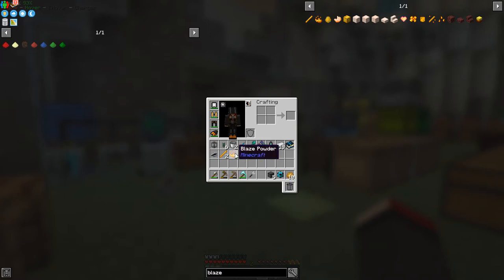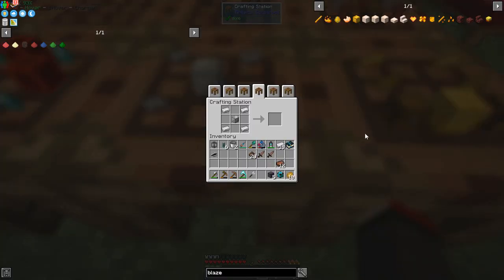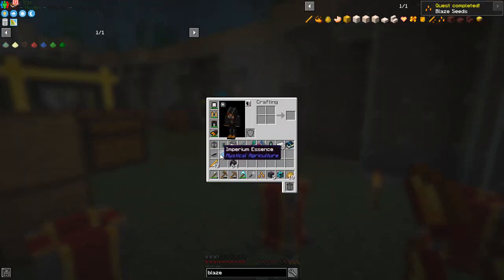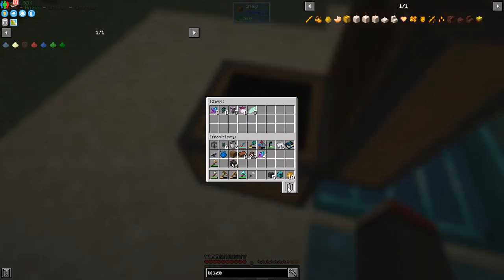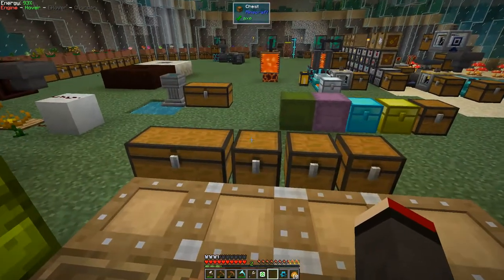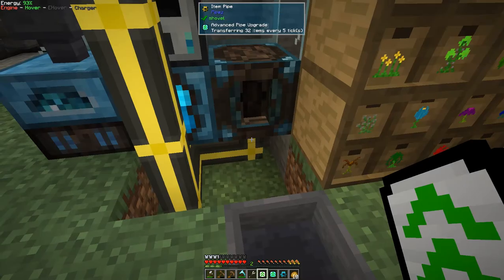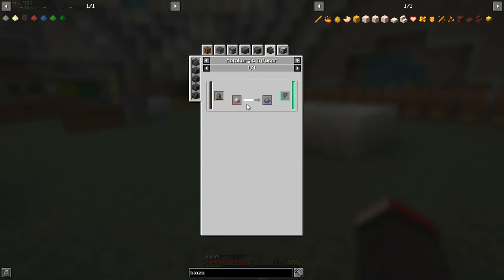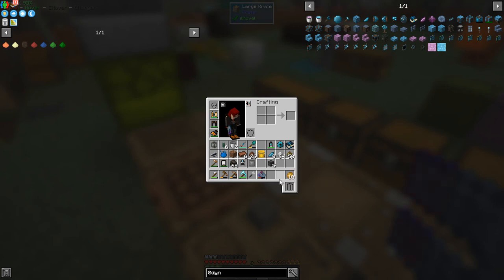FTB OceanBlock 14: Infinite Blaze Rods, Blaze Seeds, Upgrades and Backpacks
See how to make five blaze rods from three. Make the blaze seed using the seed extractor. Look at upgrades for the sluice and pipez. Look at other early game Integrated Dynamics mechanics.

This video is my fourteenth episode of FTB OceanBlock for Minecraft 1.16.5

00:00 Prologue
00:24 Infinite Blaze Rods
01:50 Soul Extractor
06:40 Blaze Seed
11:19 Sluice Fortune Upgrades
12:03 Cracked End Stone with Gold Sieve
13:58 Pipez Upgrades
14:40 Backpacks
16:21 Exploration Loot
17:09 Pipez Upgrades
20:53 Menril Blocks Early Game
22:08 Cast Iron from Enriched Iron
25:38 Quest Rewards
30:27 Quest Rewards with F1 active
31:11 Epilogue

My exceedingly quiet Discord Channel come and join; I'll post an unlisted video there as when they have been uploaded.

I'm using MeGUI and Avisynth to prepare the video for YouTube and recording with Dxtory and x264 video codec for recording. Time-lapse with FFmpeg. I use a couple of python scripts to generate the AviSynth template